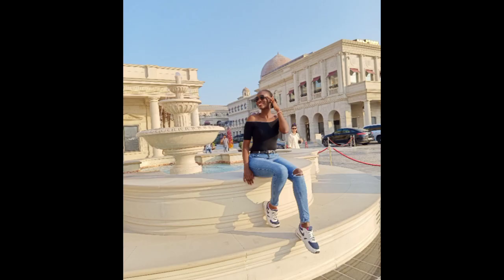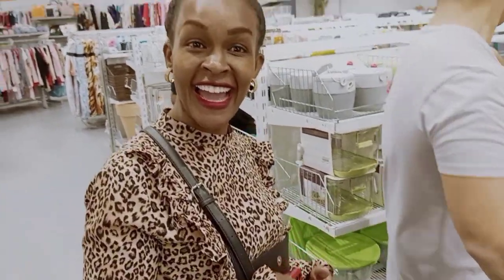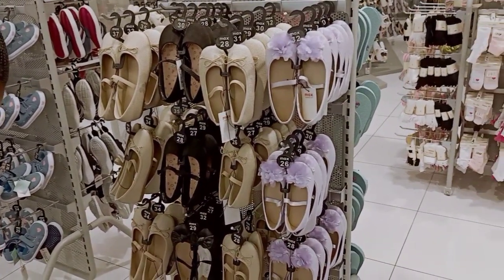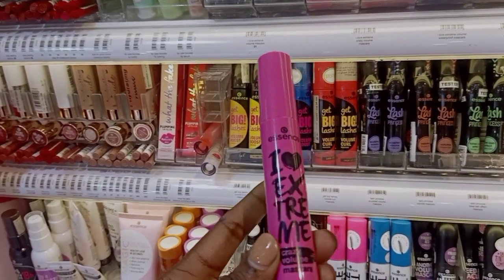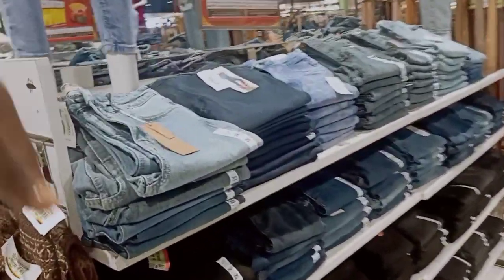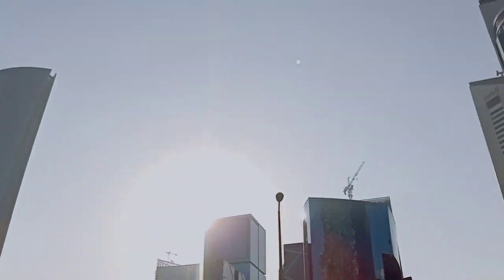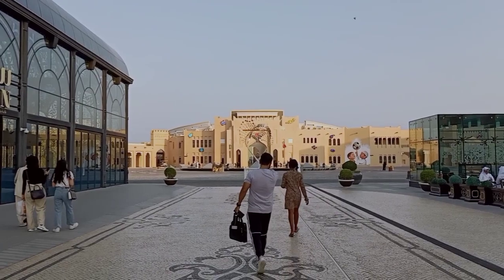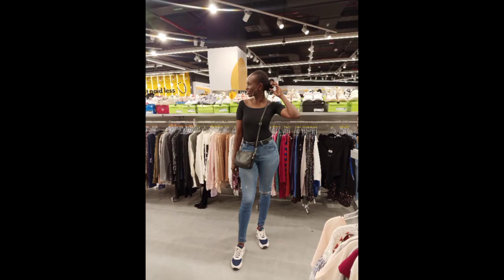Explore Doha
-elevate
-dreams
-hey
-a day to remember